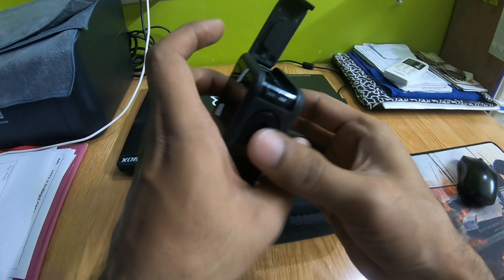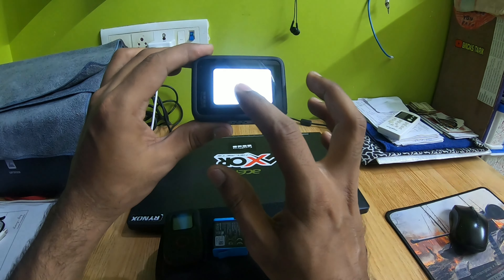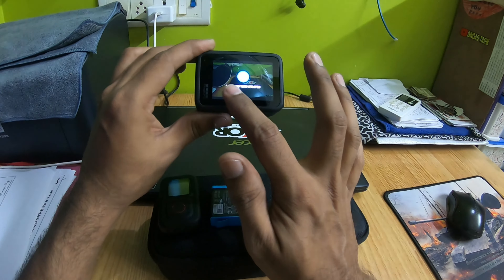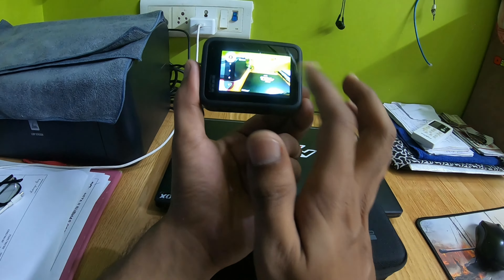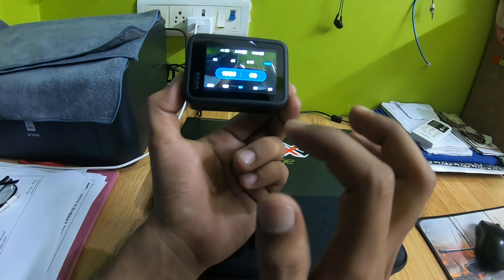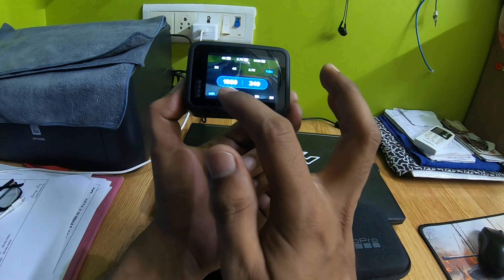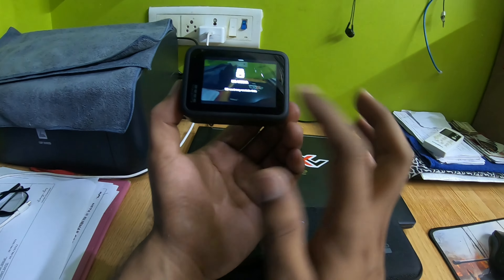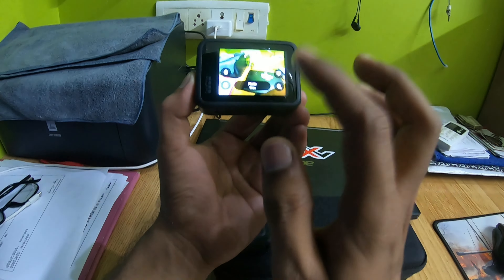কি ভাবে Gopro Hero 9 setting করবে